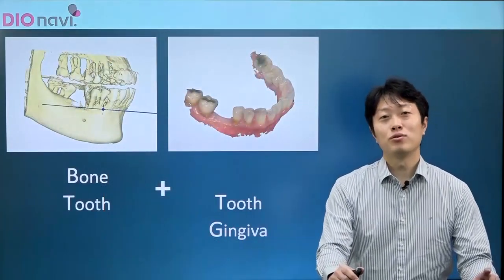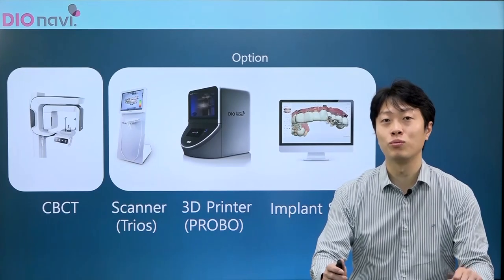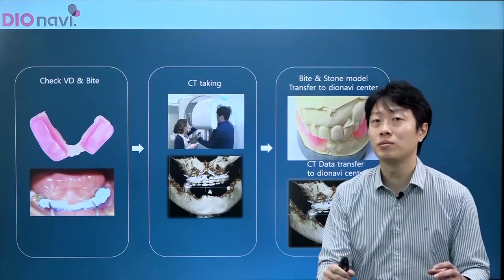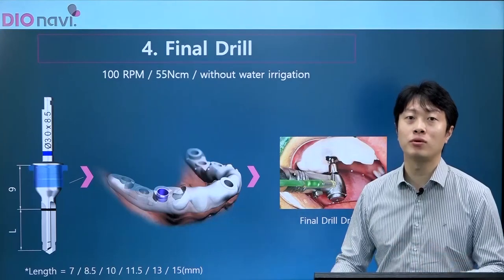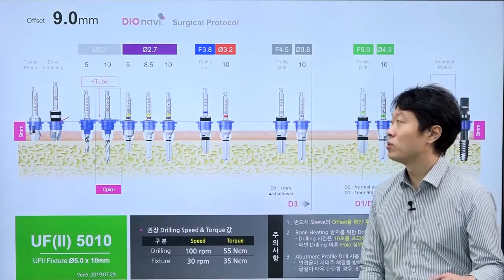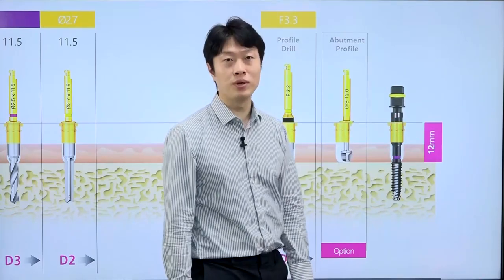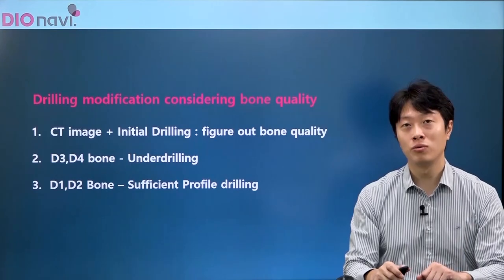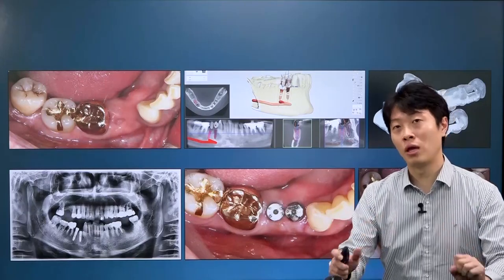Understanding the Basic Principles and Techniques of DIOnavi. by Dr. Youngwook Jung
In this lecture, Dr. Jung talks about the basic principles of DIOnavi and how to use the tools properly. He also mentions a few clinical tips that can be helpful in actual clinical practices.

Chapter Marks

0:00 Intro
18:01 Edentulous Cases
20:28 Principle, Surgical Kit
24:40 Surgical Kit
38:23 Drilling Protocol
48:19 7 Great Clinical Tips
48:23 Bone heating
51:41 Mouth opening limitation
54:57 Consider Bone quality
59:06 Incremental Drilling
1:01:56 Narrow Bone
1:04:00 Primary Stability
1:05:27 Narrow Interdental Space

DIO IMPLANT

English

Korean